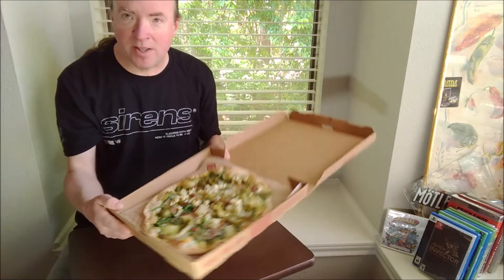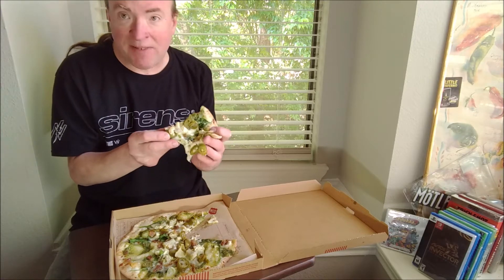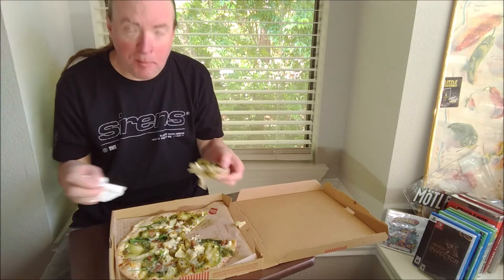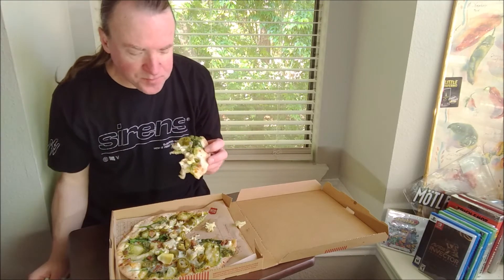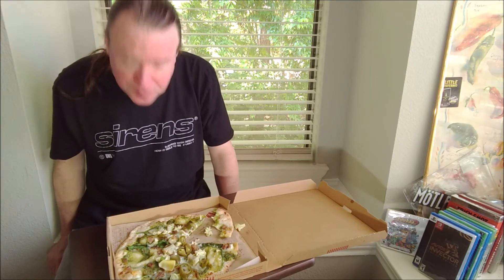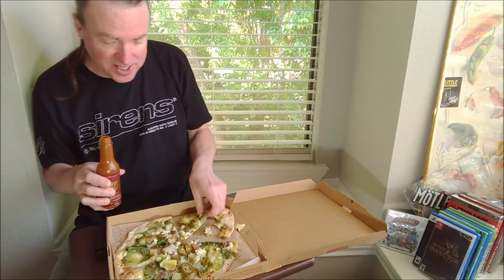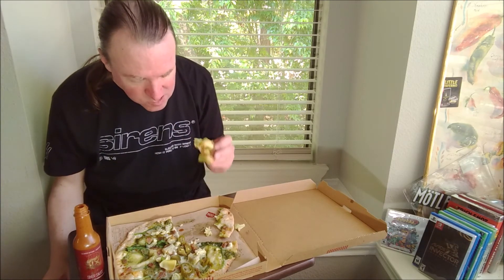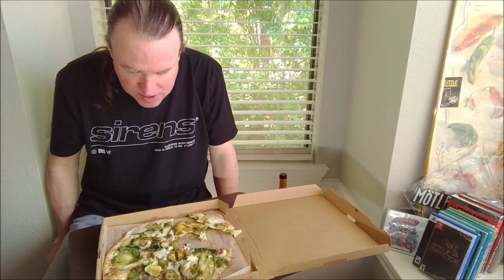MOD Pizza - Carmen Flash Mod Review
I try out the limited edition Flash Mod named Carmen. It is a pesto sauce, spinach, mozzarella, feta, bacon, jalapenos, and artichoke pizza. Is this limited time pie something worth checking out?